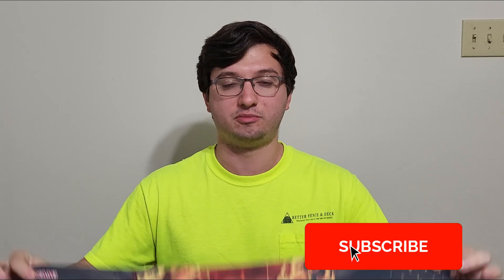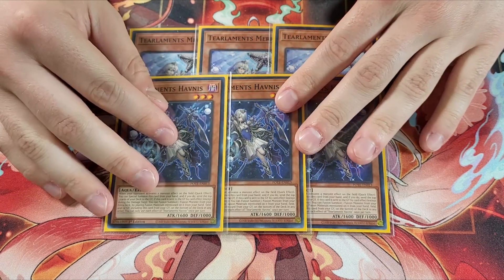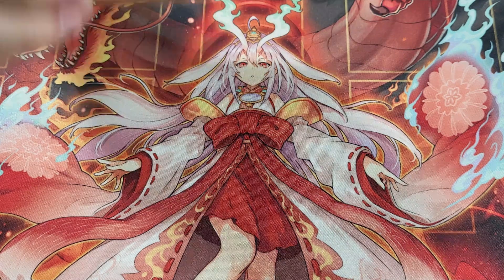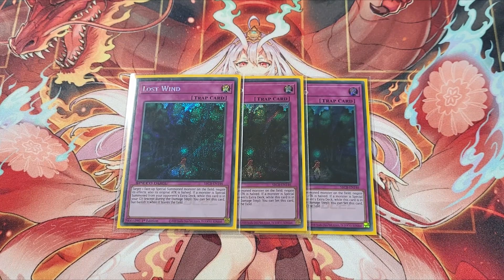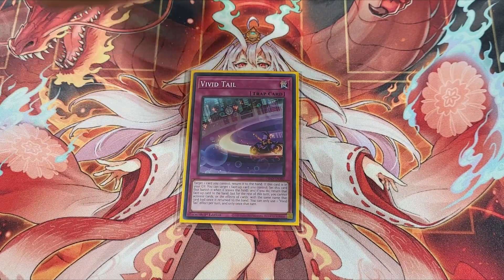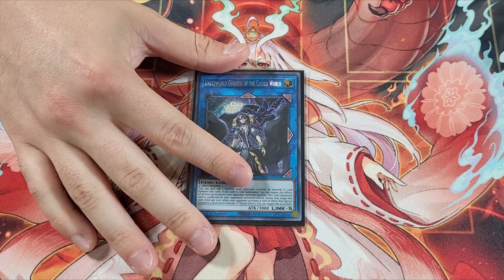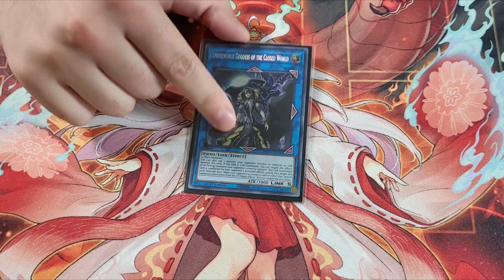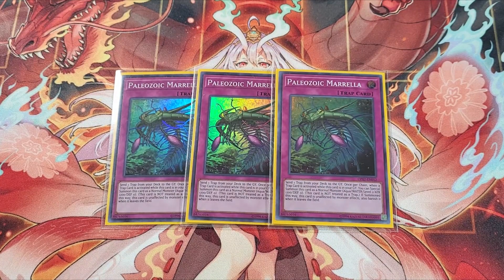YU-GI-OH! MY *REGIONAL 2ND PLACE* PALEOZOIC TEARLAMENT DECK PROFILE! MENDENHALL, MS REGIONAL! 2022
I took Paleozoic to the recent Mississippi regional and was able to take 2nd place! The Regional was 107 players and I won 4 of 7 Dice rolls! Hope you enjoy!

Check us out on Twitter